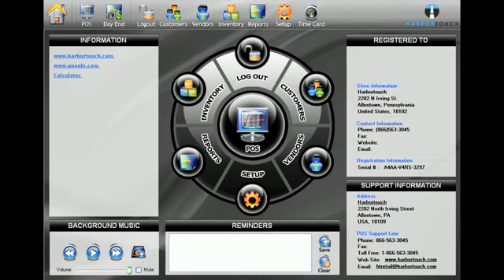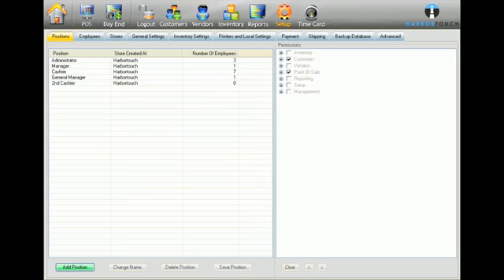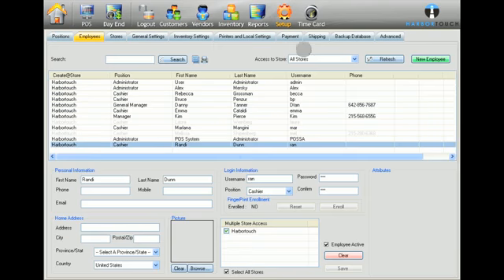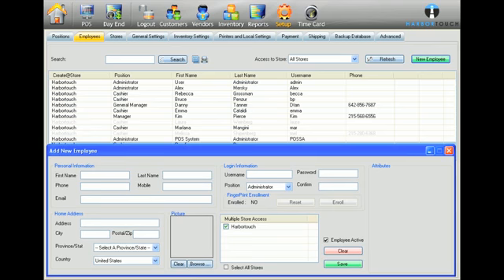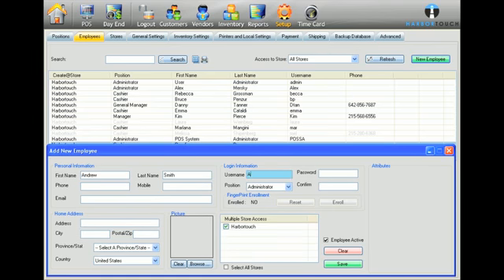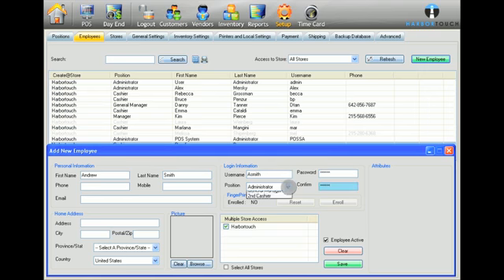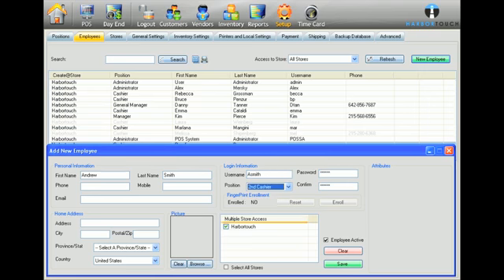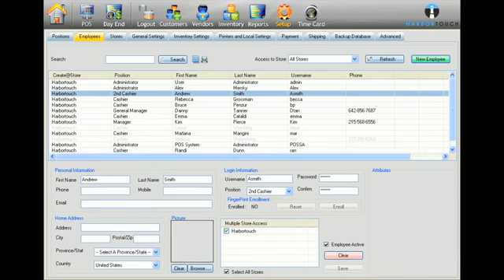Retail Man02 from Harbortouch POS on Vimeo